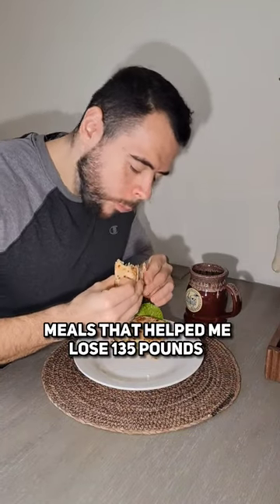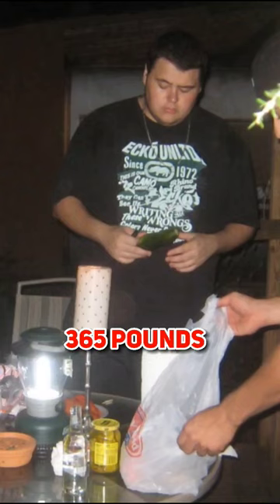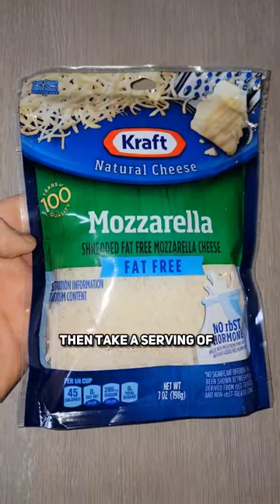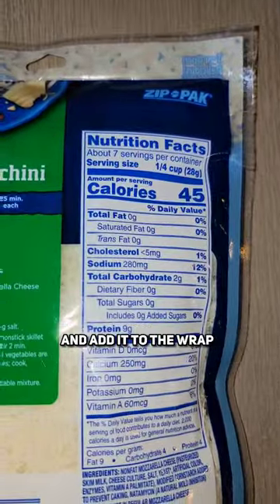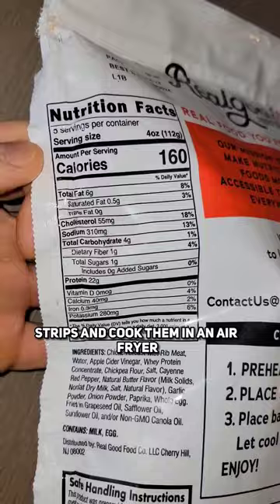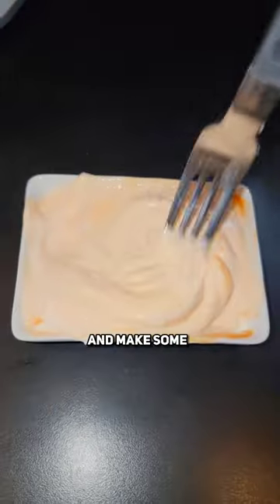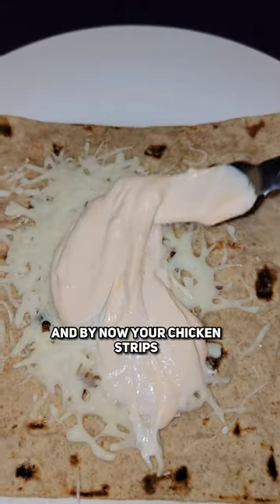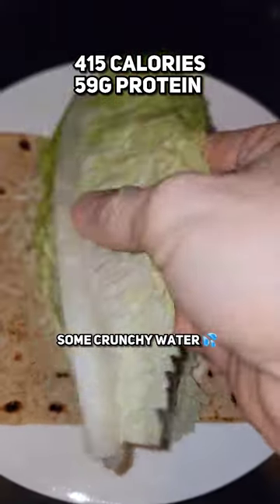Meals That Helped Me Lose 135 Pounds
Meals that helped me lose 135 pounds and keep it off.

Who's making this?

If you enjoyed this video, let me know down in the comments below, and if there's anything else you'd like to see me cover.

Join my members-only private community for more support, private Q&A's, trainings, and guidance.